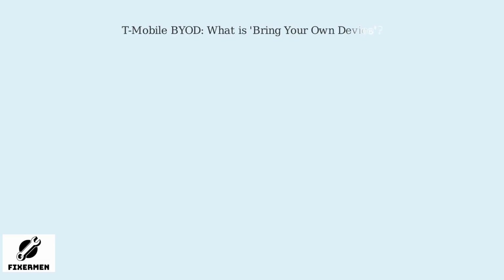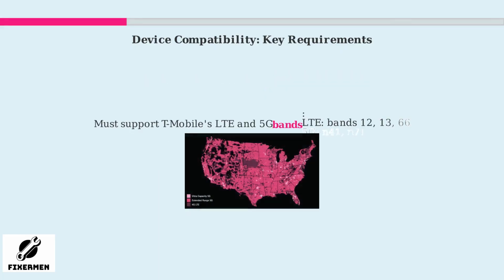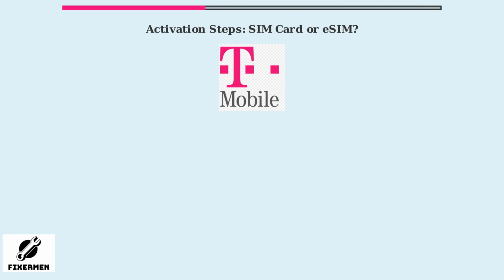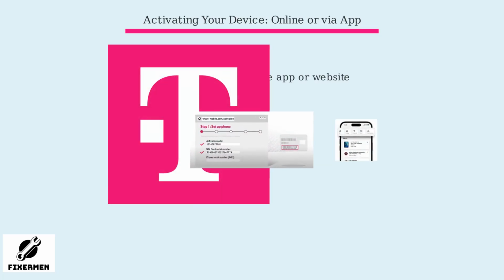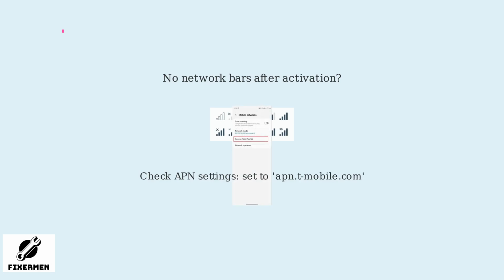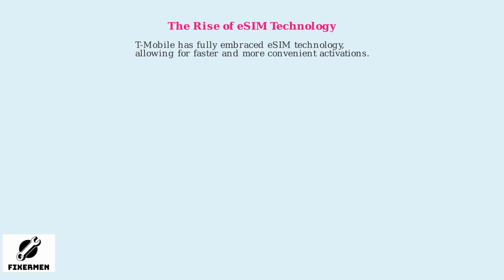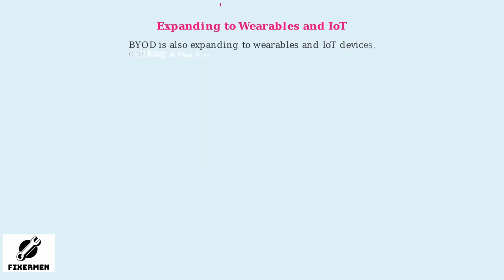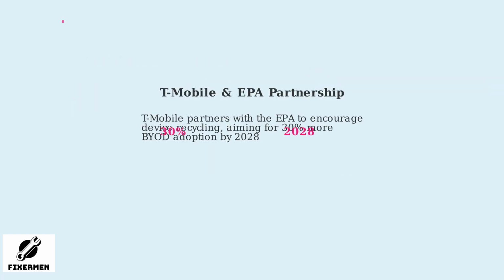T Mobile BYOD Activation Guide USA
Discover how to easily activate your T-Mobile BYOD device in the USA with our comprehensive step-by-step guide. Start enjoying your service today!